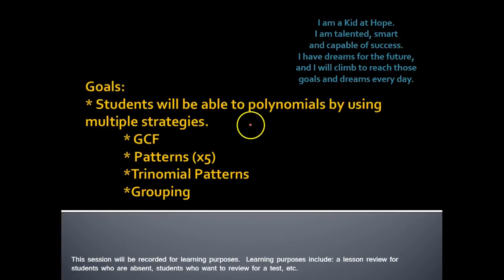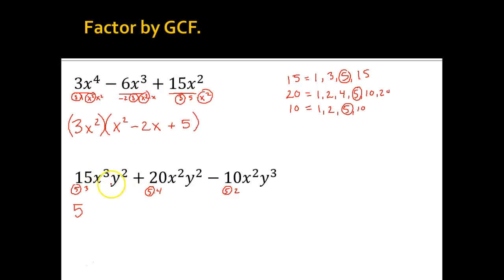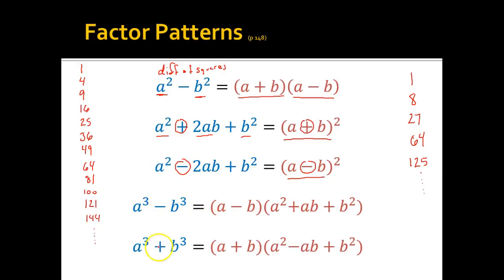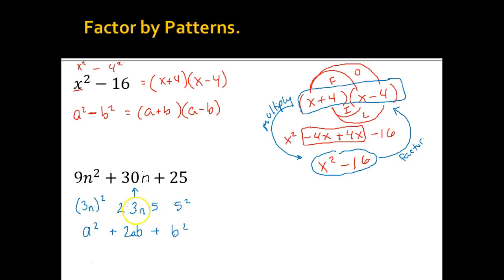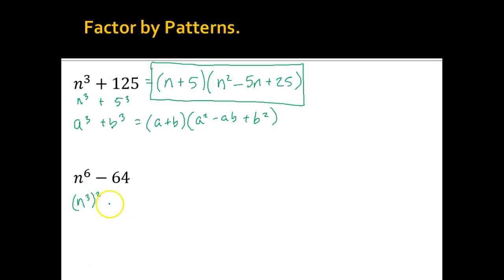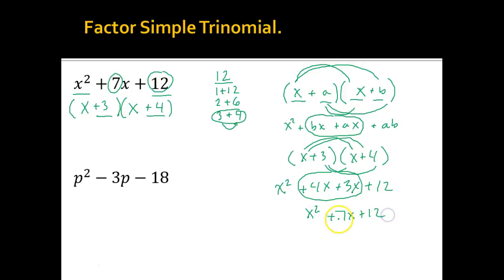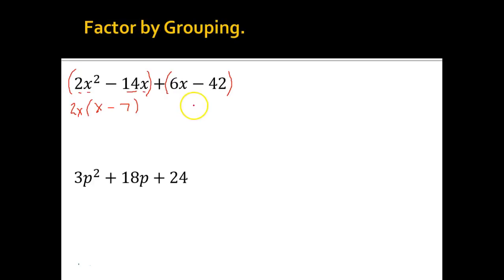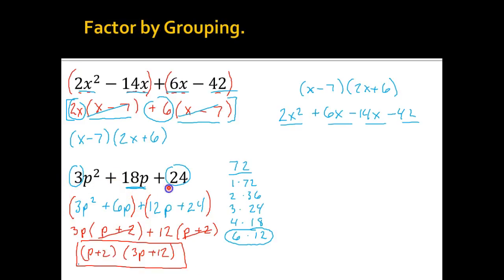Algebra 2A Factoring Patterns